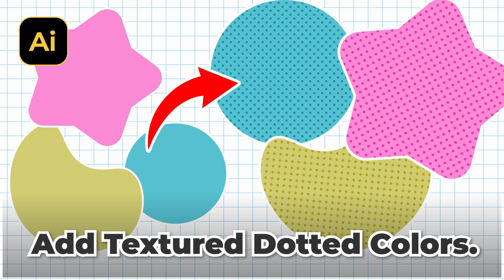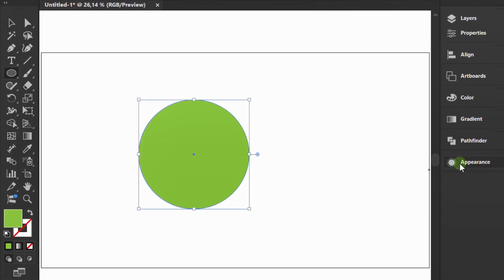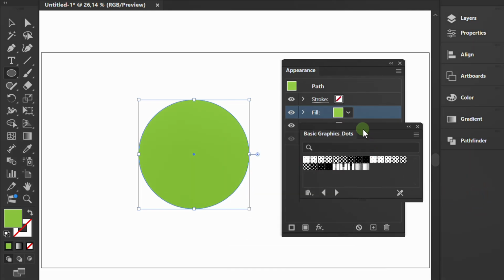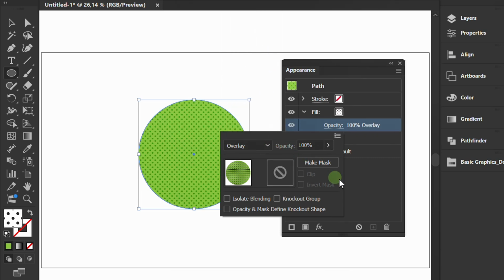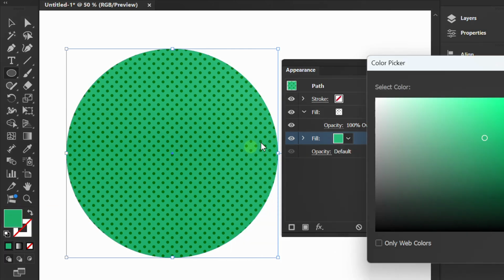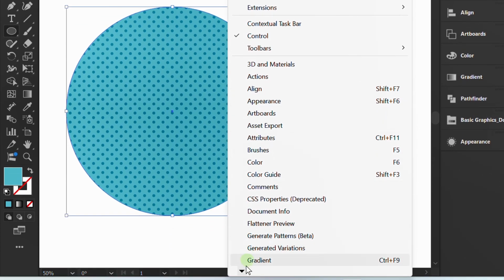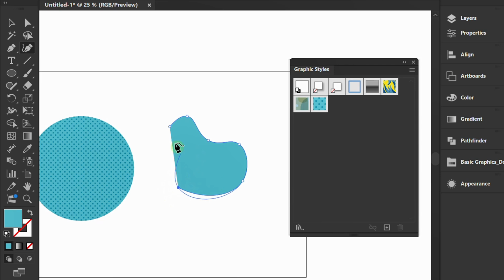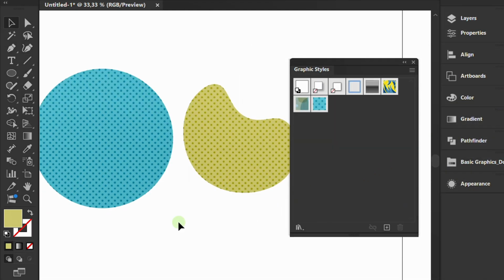Step-by-Step: Coloring Shapes with DOTTED TEXTURE in Illustrator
Learn how to fill any shape with a dotted texture in Adobe Illustrator. In this quick tutorial, I’ll show you step by step how to apply a dot pattern inside your shapes and customize it to fit your design. Perfect for beginners and anyone looking to add unique texture effects to their artwork!

✨ What you’ll learn in this video:
How to apply a dot pattern fill to any shape
How to adjust and customize the texture
Simple tips to make your design stand out